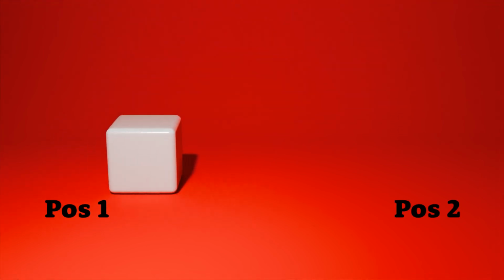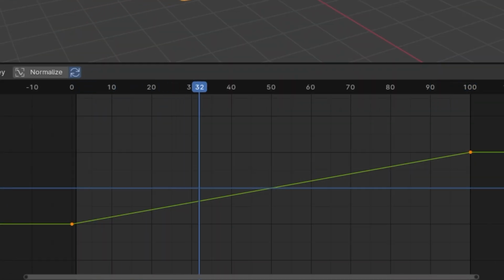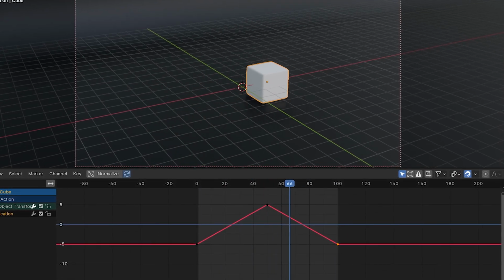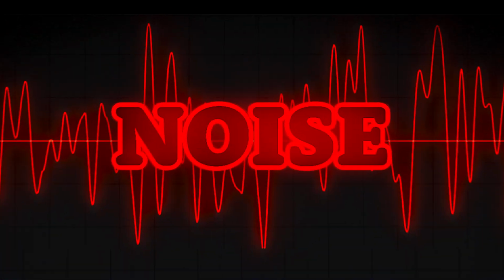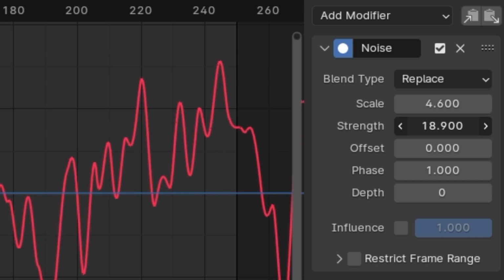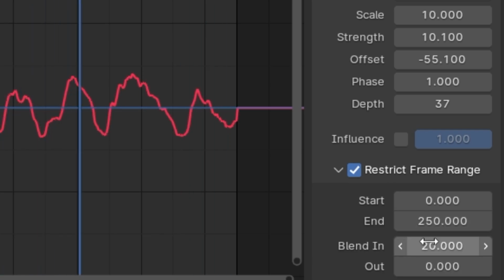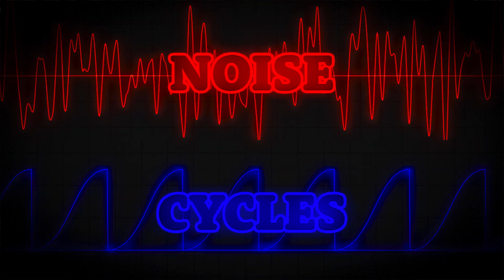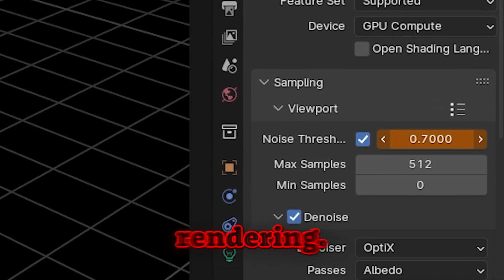ULTIMATE Blender Animation Tutorial for Beginners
In this video, I will show you the basics of Blender 3D animation. Hope you enjoy!